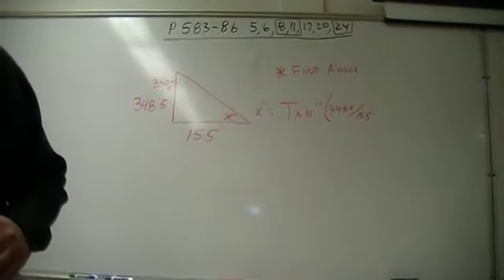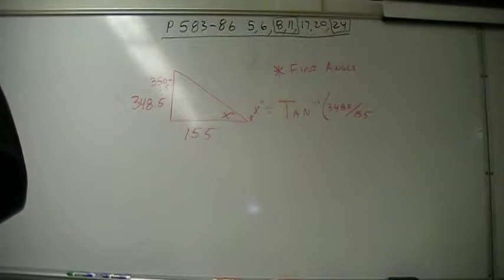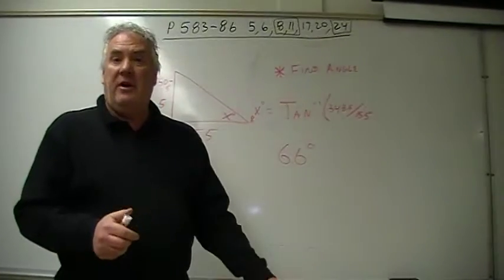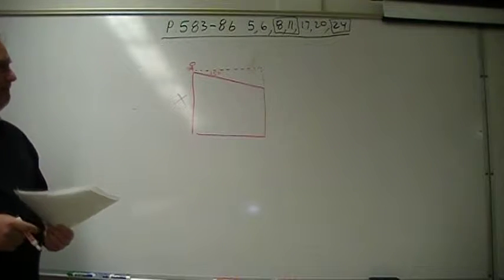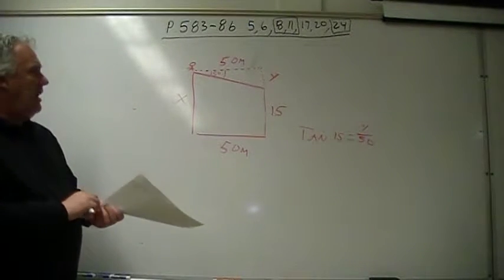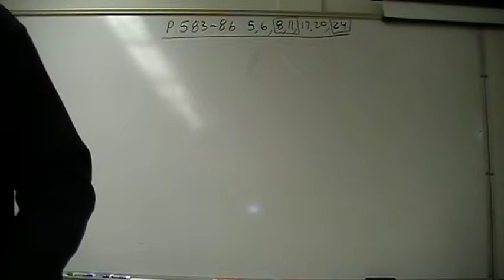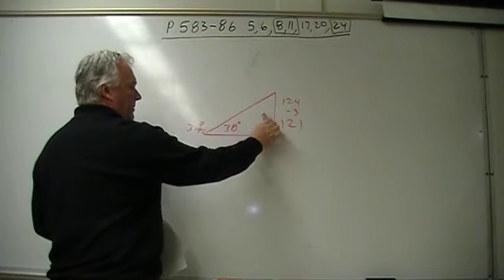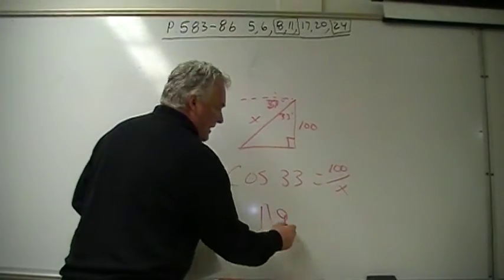Trig Word Problems HW